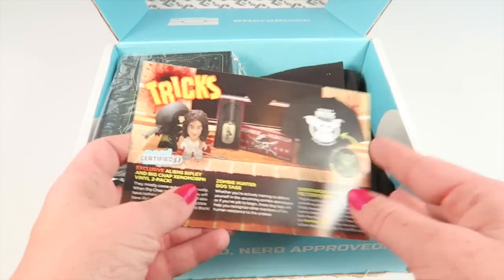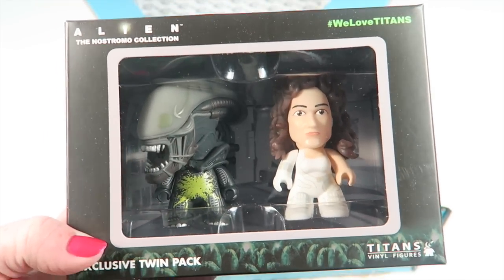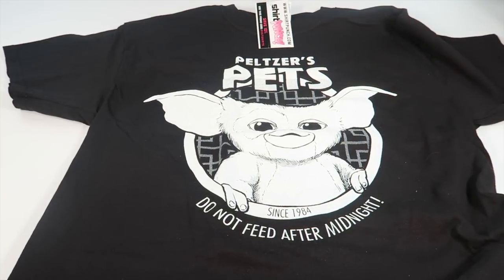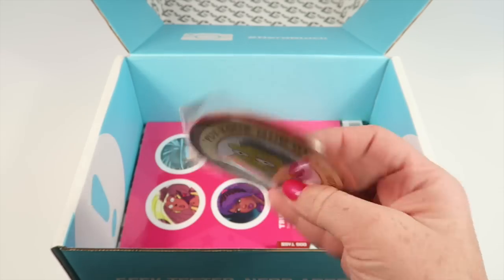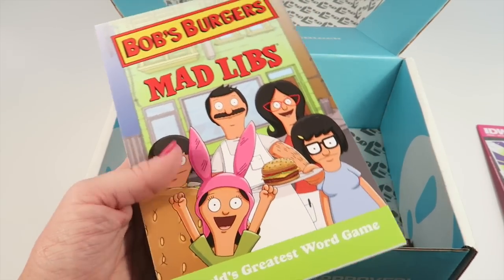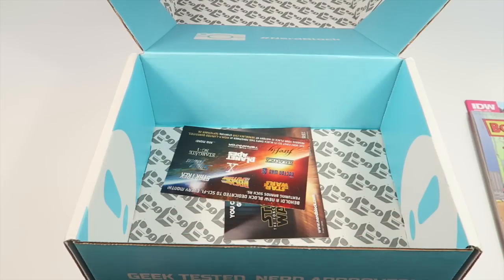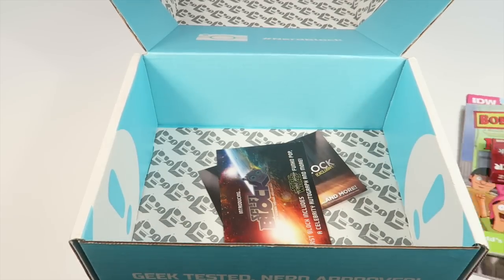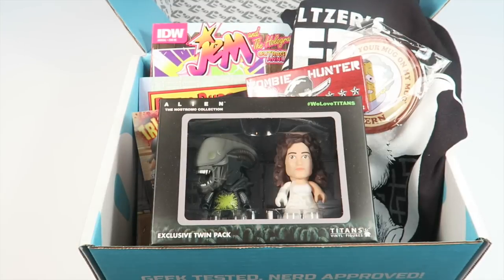Nerd Block October 2015 Unboxing and Coupon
If that doesn't work, use the coupon SAVE15 to save 15%.